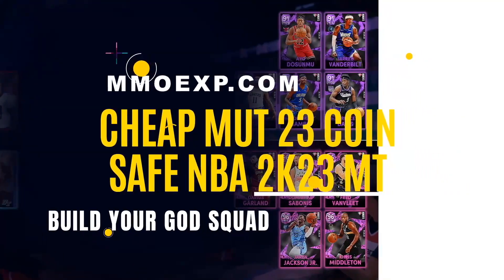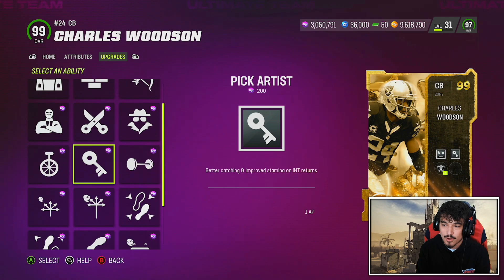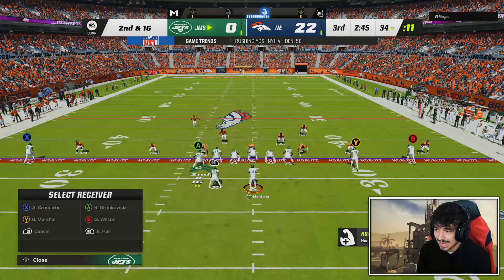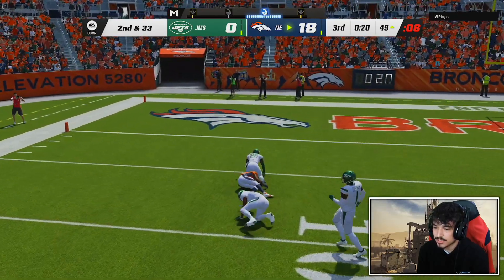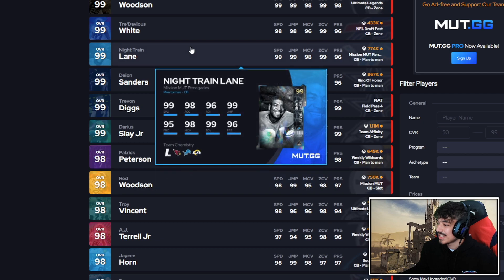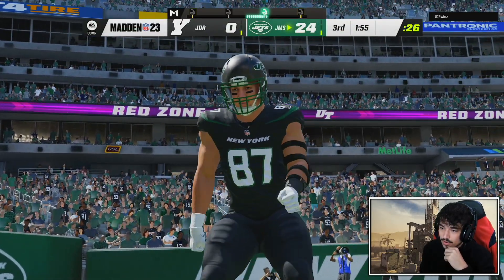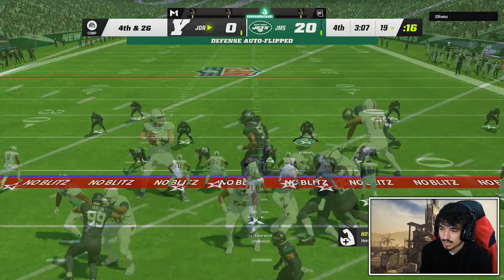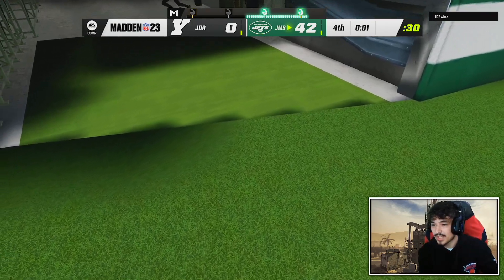JOE MONTANA & CHARLES WOODSON GET IT DONE ON BOTH SIDES - Madden 23 Ultimate Team "Ultimate Legends"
In today's Madden 23 video, we got gameplay with the brand new ULTIMATE LEGEND JOE MONTANA AND CHARLES WOODSON.